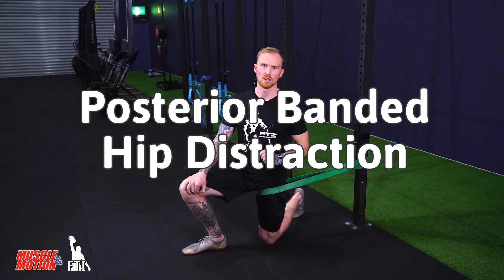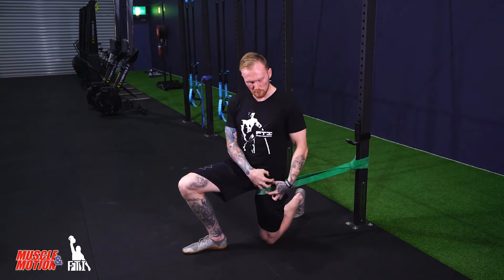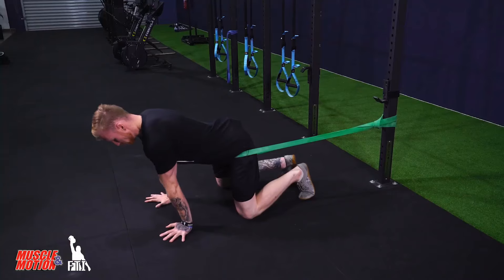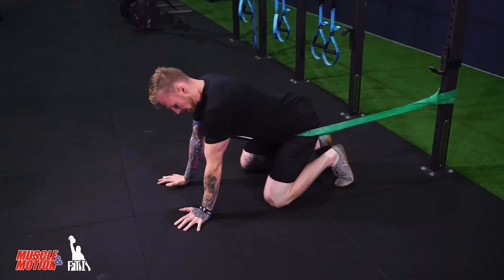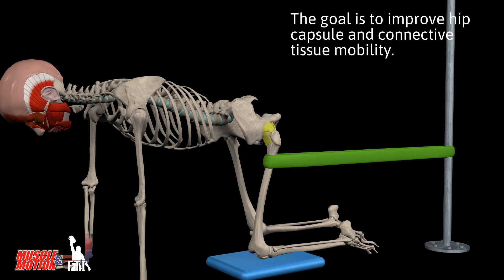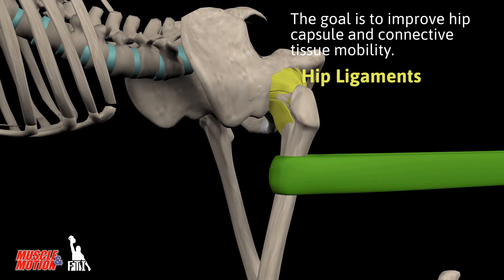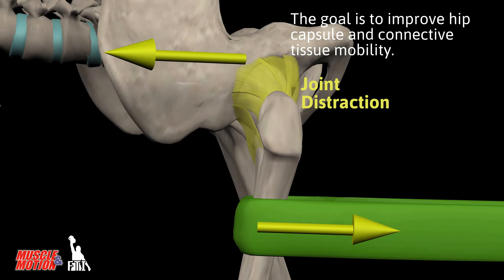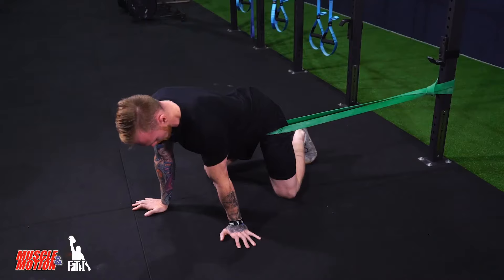Banded Hip Distraction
In this video, Tim, from the Functional Training Institute will show you a Banded Hip Distraction exercise using a Resistance Band, it is a soft mobilization that allows the joint to distract from itself.

This exercise will help increase the Range of Motion in Hip Flexion, which is very beneficial to anyone who is looking to improve their Hip Mobility and get better at the squat, lunge, Deadlift, or any dip Hip flexion/extension exercise!

We added our animation so you will be able to understand it better.

Our goal is to explain in simple terms some complex subjects of the human body and make it easier for you to understand.
As a result, you will understand better, train better, and reduce the risk of injury.

The Strength Training app is available for any movement professional looking to take his knowledge one step forward!